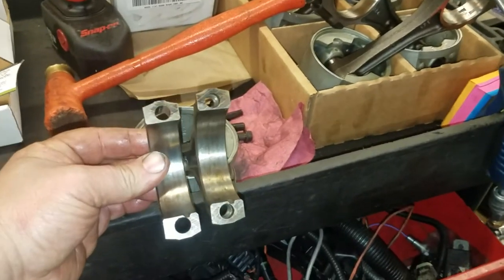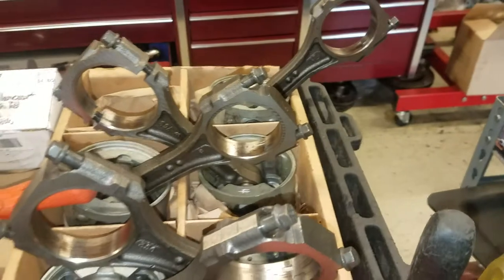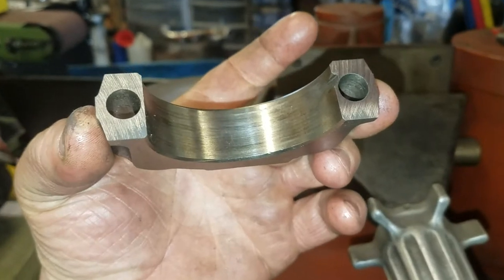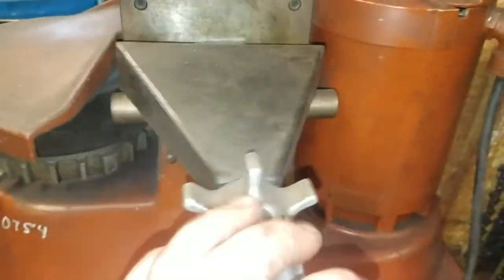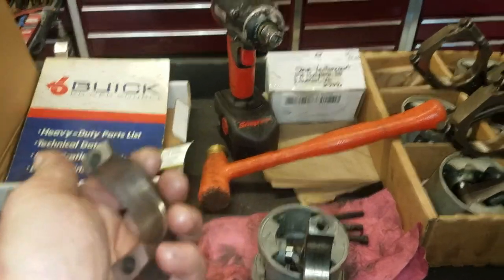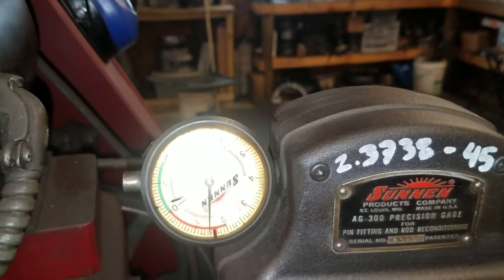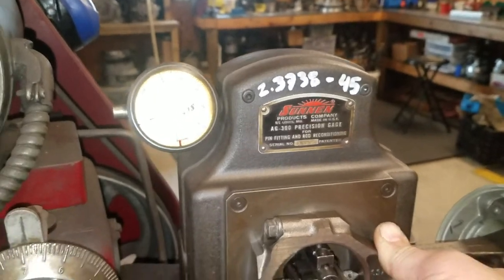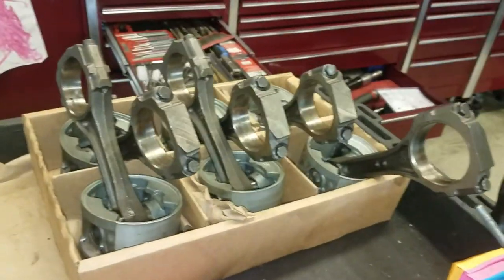Oversize rods how to fix.